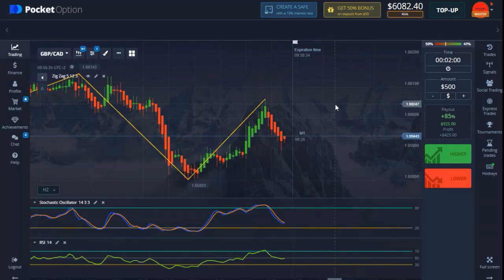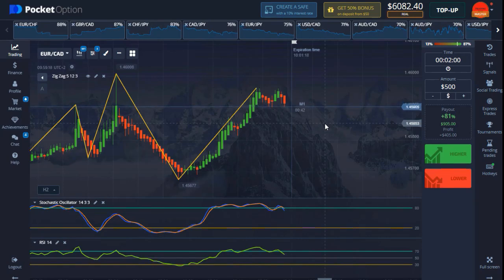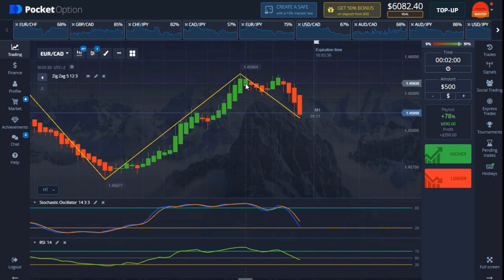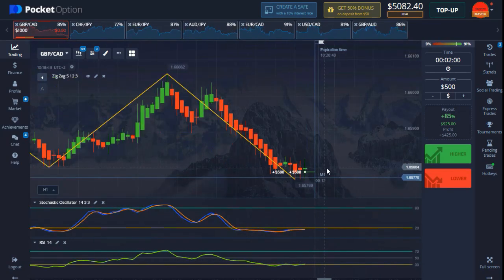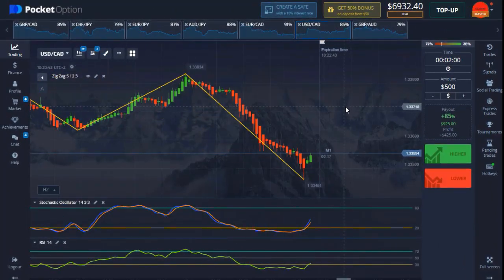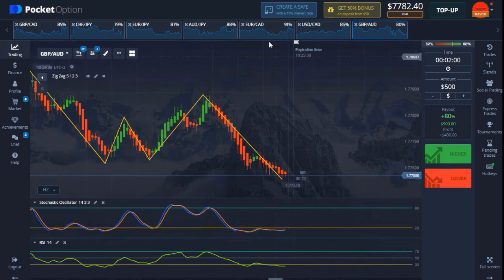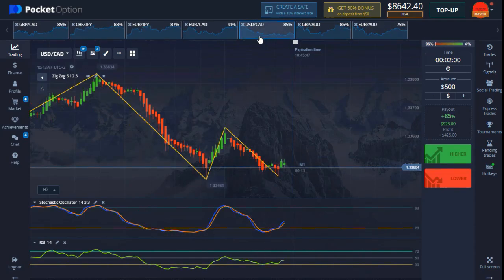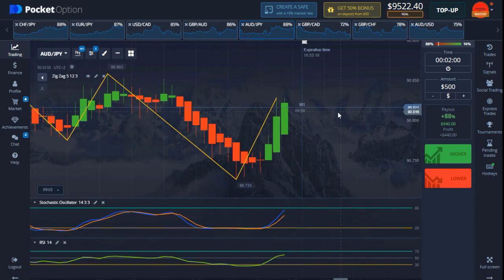Pocket Option Secrets: 2 Minute Strategy for Guaranteed Profit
Are you tired of wasting time and money on ineffective trading strategies? Look no further than this 2 minute strategy for Pocket Option. This proven method guarantees consistent profits and is simple to implement. In this video, I will walk you through the step-by-step process of how to make money fast with this powerful technique. Don't miss out on the opportunity to take your trading game to the next level. Watch the video now and learn the Pocket Option secrets that will skyrocket your earnings.